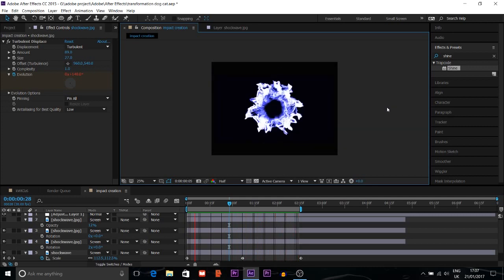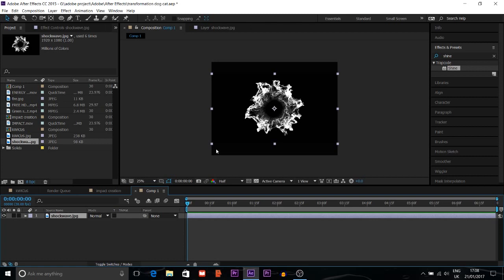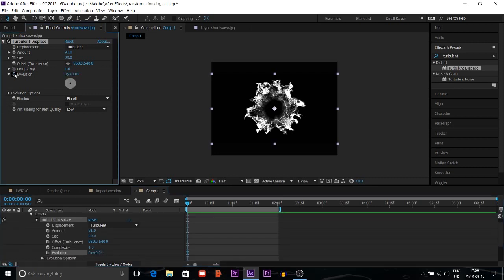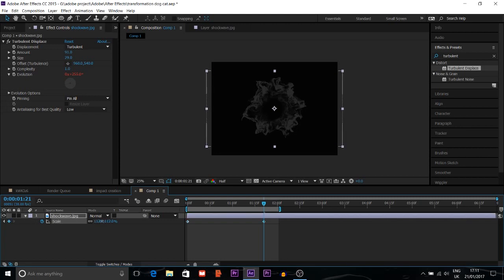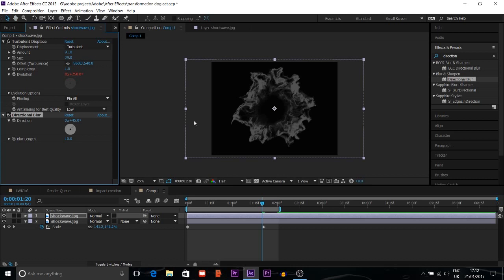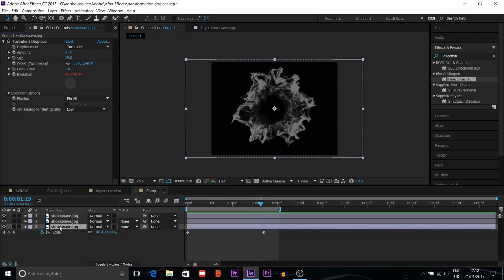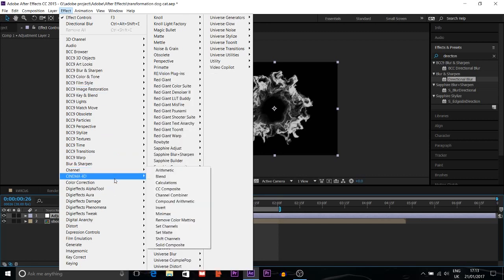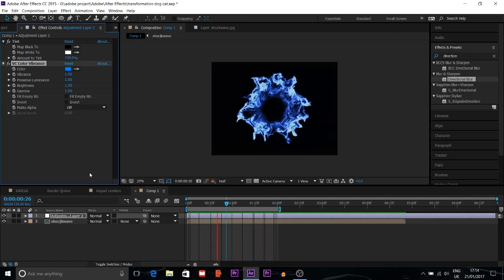How to create shockwave in after effects || No paid plugin required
Today i am gone show you how to create shockwave in after effects. No paid plugin required.

I'll C R E A T E This effects FOR YOU !!! Link Down Below

D O N A T E -

Photographer & Videographer- Aminur (You tube channel- zero Zero seven)
Photo & video edit - Aminur
Instragram- @aminur233